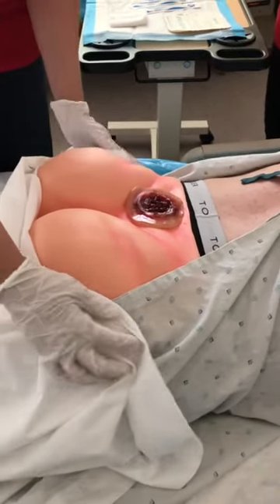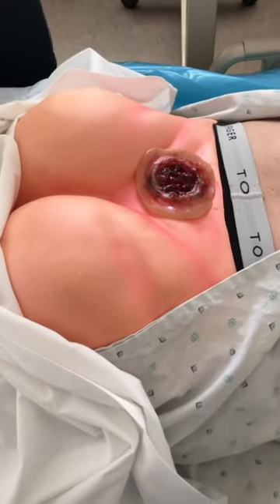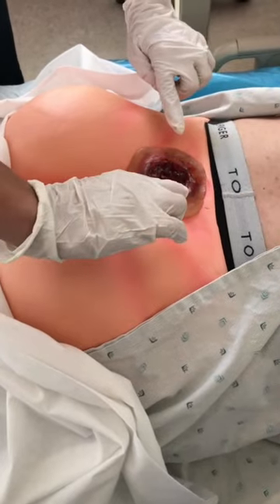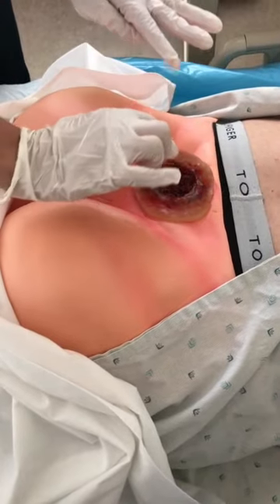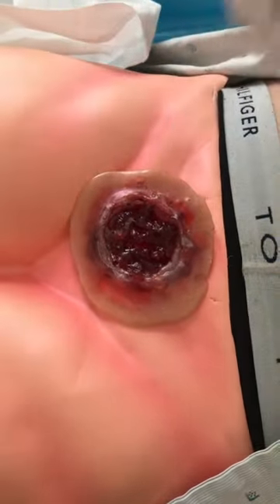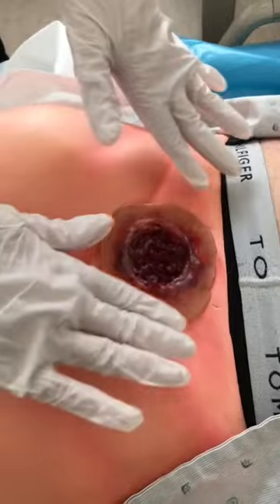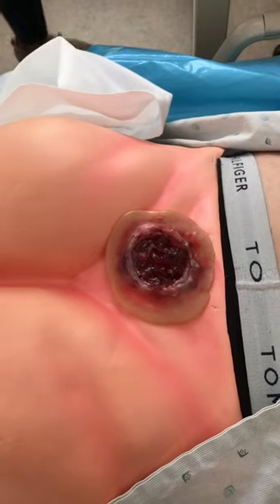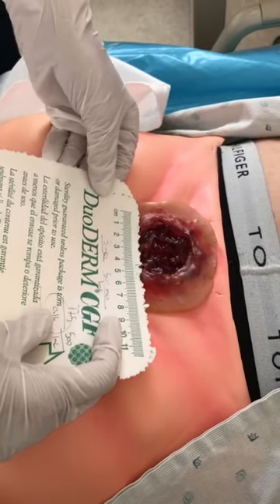Wound Care: Stage 3 Pressure Ulcer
Stage 3 pressure ulcer care video